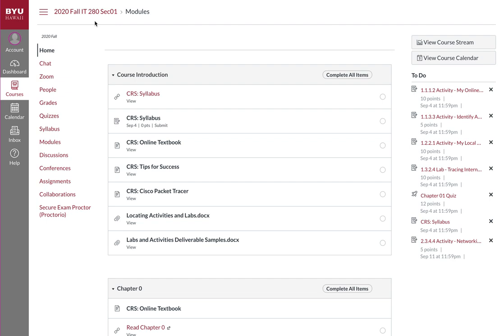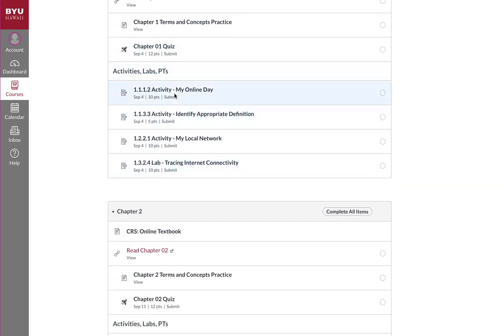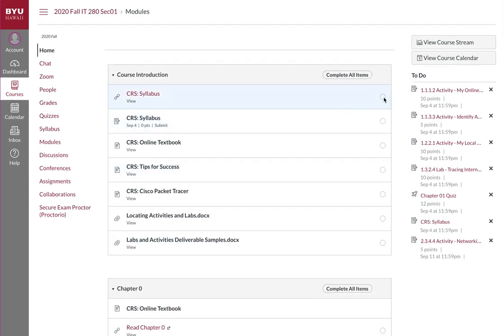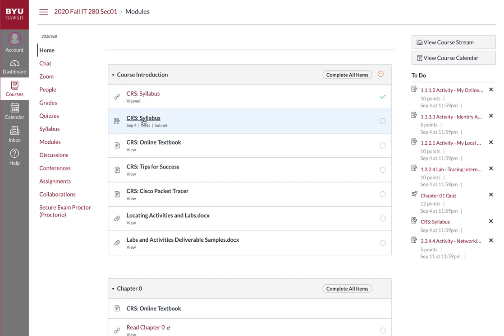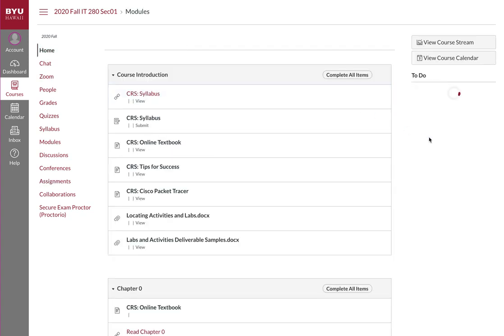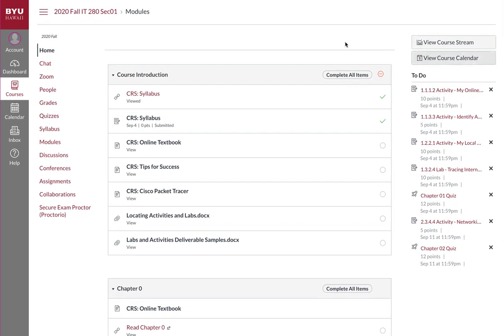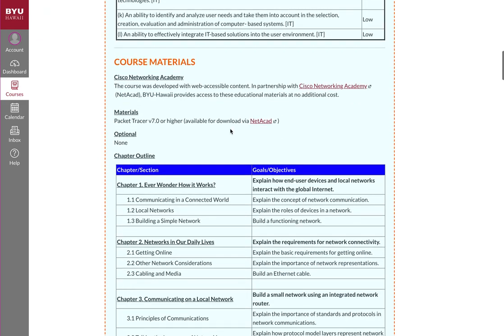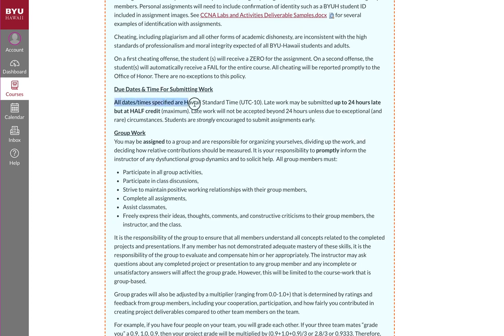IT 280 - Course Intro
Introduction to IT 280 course layout